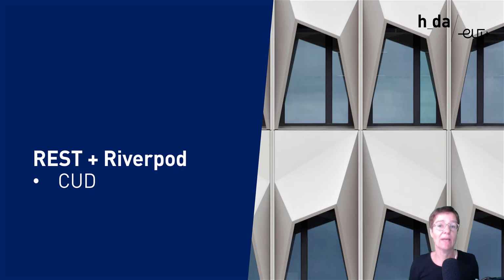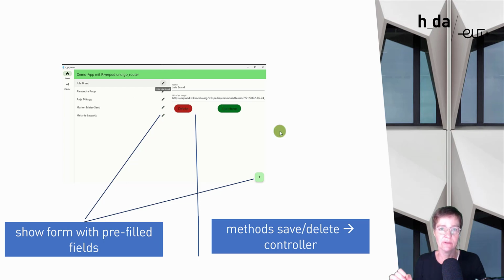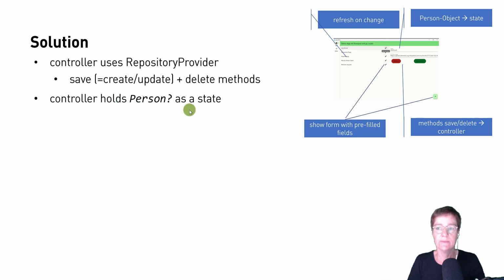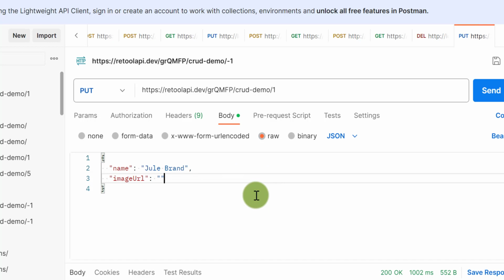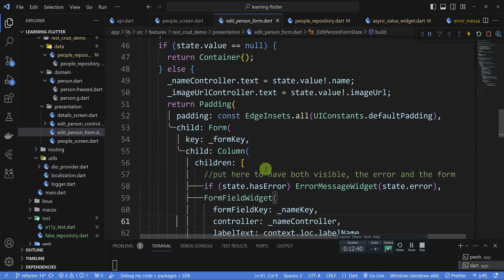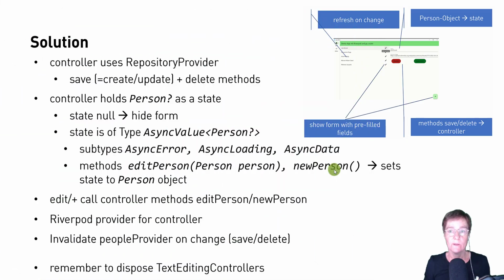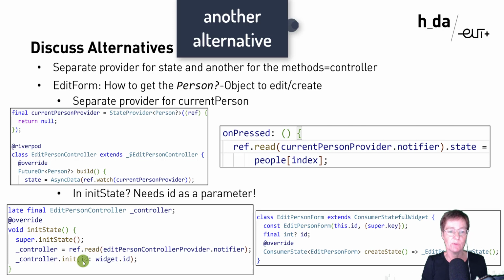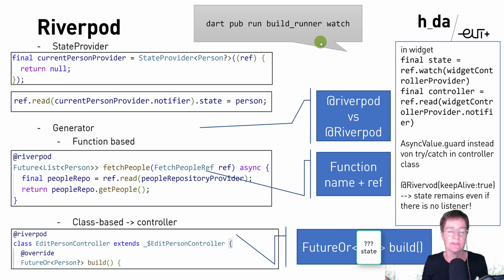Flutter: update, create and delete data with riverpod generator and dio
In this episode of the tutorial I will show you, how to use an REST-API to create, update and delete data using riverpod.
If you do not find the code in the main branch of the repository, I will soon merge the branch I am working on.

00:09 - test api with postman
00:56 - analyze the problem of cud operations
02:33 - one solution (plan)
04:26 - code repository
04:52 - code controller
05:46 - code editPersonForm
06:10 - code controller delete
07:22 - discuss alternatives
09:11 - sum up riverpod